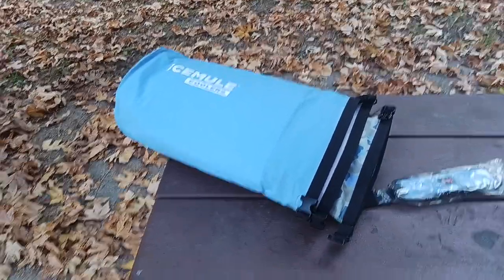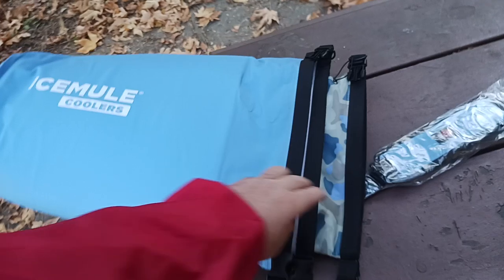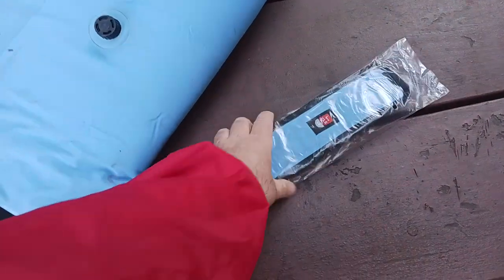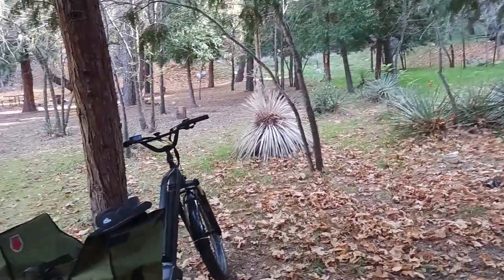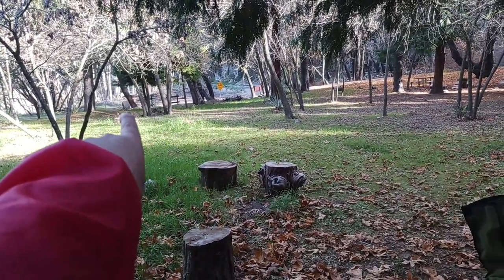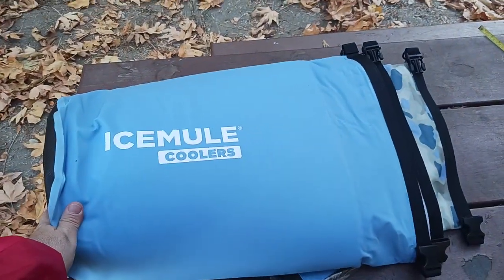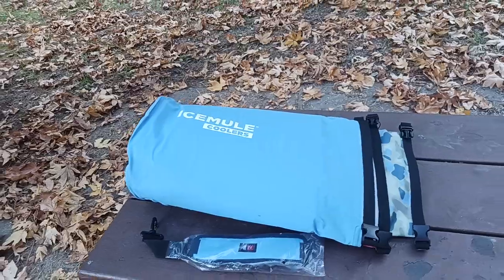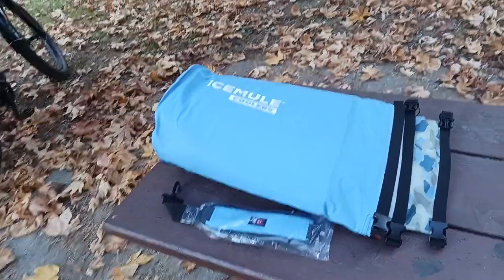1022 IceMule Coolers nesting Large Medium Small size comparison vs measurements Collapsible Backpack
IceMule Coolers

Ice Pack

BACKPACKING
Eberlestock Backpacks

Ultralight Backpack

Assault/Day Pack

Backpacking Cart

Poncho Liner

15 degree Sleeping Bag

Sleeping Pad

Silky Saws

Silky Ono

Fiskars X7 Splitting Axe

Hand Auger

Opinel Knives

Mora HD

Bradford Guardian

Esee Knives

Esee 6

Esee 4

Sharpening Stone

LiteFighter Fido

LiteFighter 1

Alps Mountaineering

4 Season Tent

Haven Tent/Hammock

Winter Underquilt

Underquilt Protector

Backpacking Chair

400lb max Backpack chair

Trekking Poles

Eno Underbelly

1.8 cord

Daisy Chain

Descending Ring

S Biner

Survival Shovel

Folding Bucket

Cnoc Vecto

MSR dromedary

TomShoo Stove

Wood Pellets

Bellow & Fuse

Fuel Bottle

Folding Grill

1.2L Camping Pot

Cup Pot

Long Spoon

Utensil set

Pan Scrapers

Backpack Cooler

Ice Pack

Pocket Penlight

230° Headlamp

Solar Lantern

Individual Wipes

Flushable Wipes

Microfiber Cloth

OUTDOOR WEAR
Sun Protection Shirts

Neck Gaiter

3 Season Boots

Winter Boots

Crampons Spikes